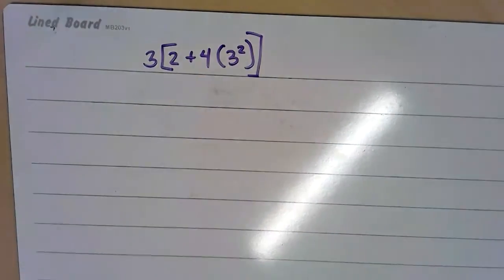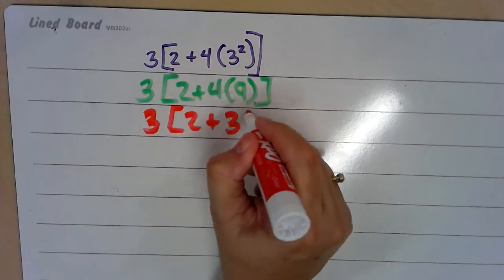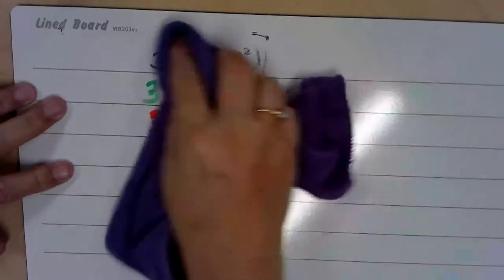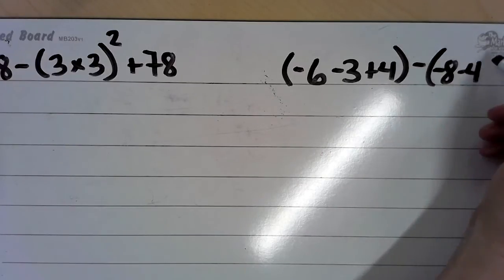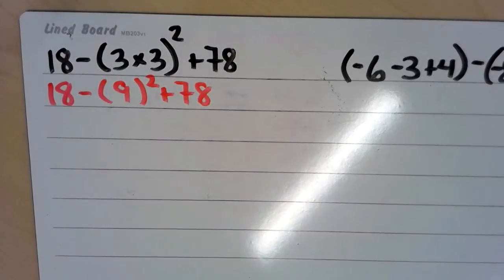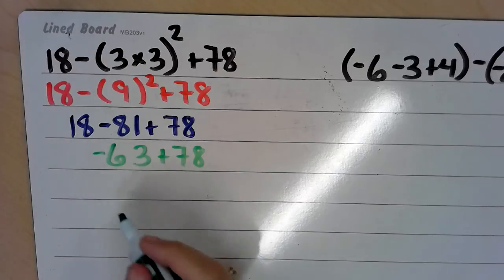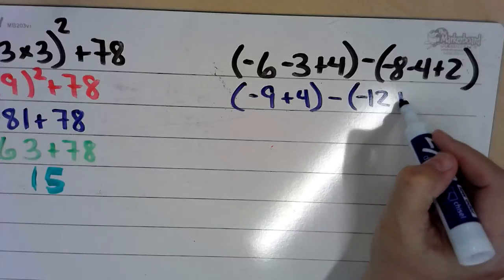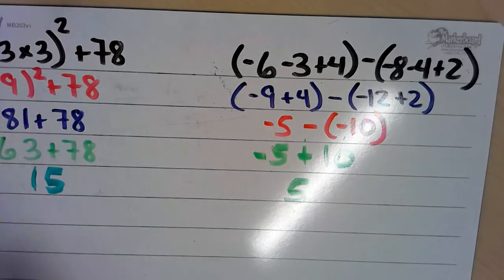8-4 Lesson 9